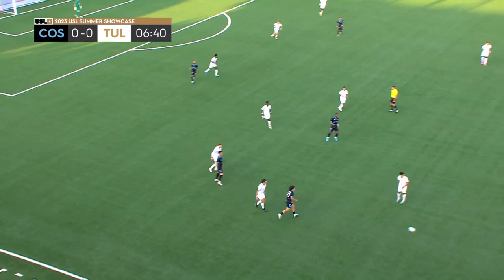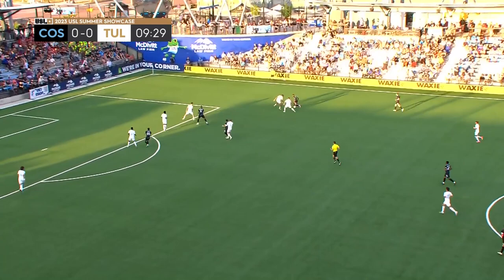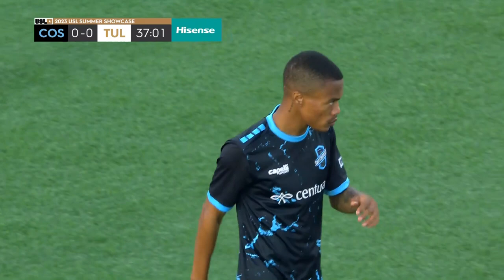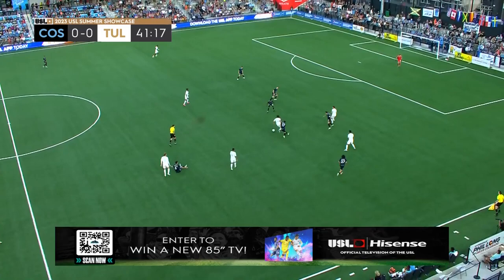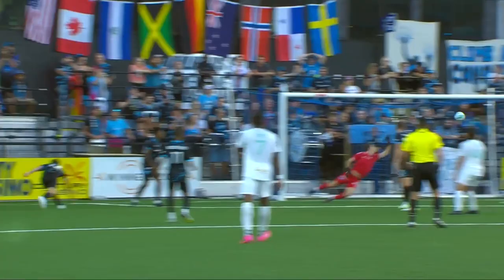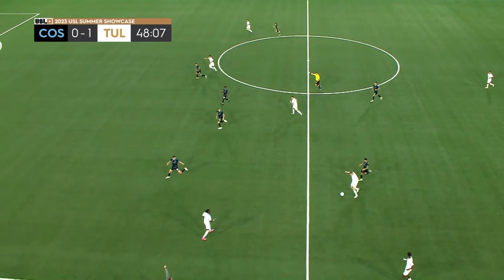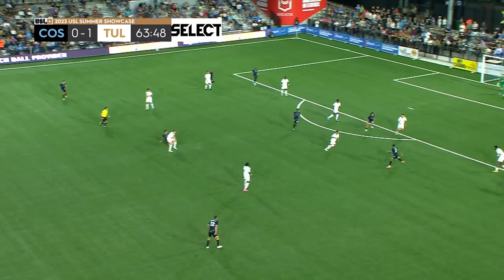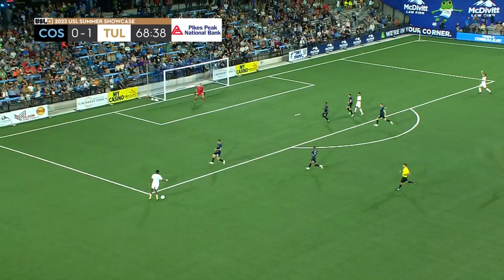8.9.2023 | Colorado Springs Switchbacks FC vs. FC Tulsa - Game Highlights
Jonas Fjeldberg scored the equalizer with 11 minutes to go as Colorado Springs Switchbacks FC earned a 1-1 draw with FC Tulsa in the USL Summer Showcase at Weidner Field after Milo Yosef had put the visitors ahead in the first half.

00:00:00 - Pass by Matt Mahoney
00:00:12 - Shot by Deshane Beckford
00:00:25 - Skill by Deshane Beckford
00:00:40 - DefensiveAct by Phillip Goodrum
00:00:46 - Shot by Jay Chapman
00:00:58 - DefensiveAct by Devon Williams
00:01:09 - Shot by Romario Williams
00:01:20 - Pass by Matt Mahoney
00:01:24 - Shot by Deshane Beckford
00:01:51 - Pass by Matt Mahoney
00:02:00 - DefensiveAct by Jay Chapman
00:02:15 - Goal by Milo Yosef
00:03:10 - EndPeriod by Colorado Springs Switchbacks
00:03:23 - Pass by Tommy McCabe
00:03:30 - Shot by Eric Bird
00:03:40 - DefensiveAct by Eric Bird
00:04:19 - Pass by Jay Chapman
00:04:28 - Shot by Devon Williams
00:04:42 - Shot by Tyreek Magee
00:04:54 - Pass by Michael Nelson
00:05:06 - Pass by Milo Yosef
00:05:13 - Shot by Marcus Epps
00:05:19 - Booking by Moses Dyer
00:05:28 - Shot by Marcus Epps
00:05:38 - PlayerIn by Jonas Fjeldberg
00:05:51 - Pass by Tyreek Magee
00:05:58 - Pass by Deshane Beckford
00:06:07 - Goal by Jonas Fjeldberg
00:06:48 - EndMatch by Colorado Springs Switchbacks